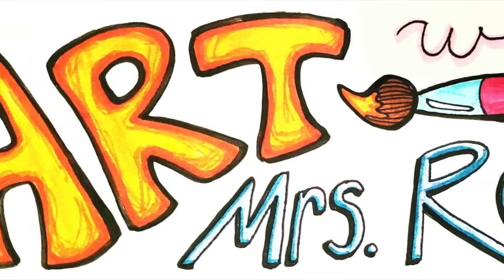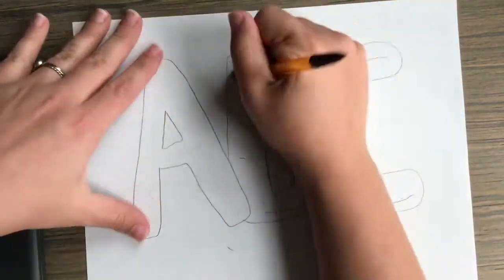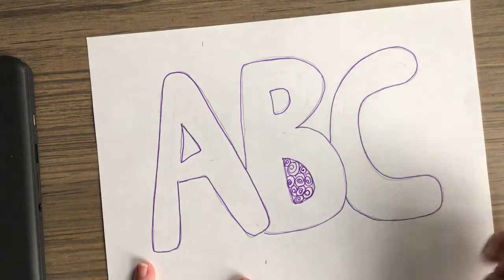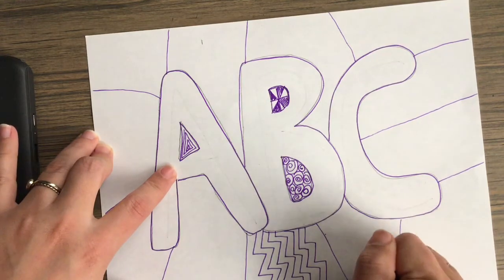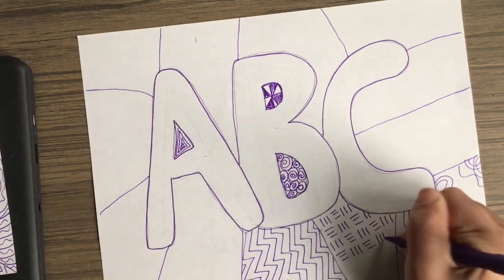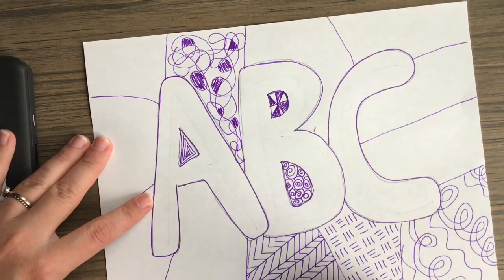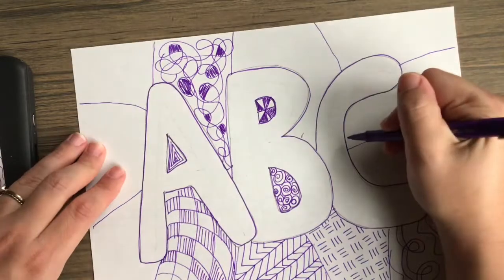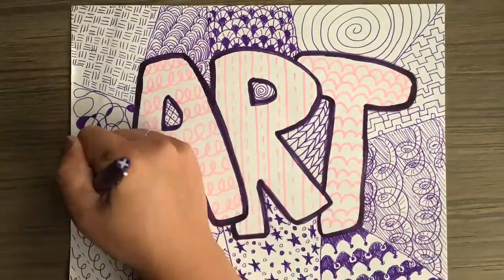Zentangle Word Drawings!